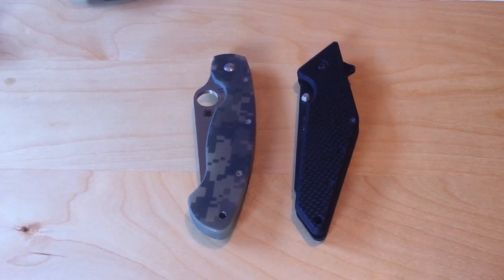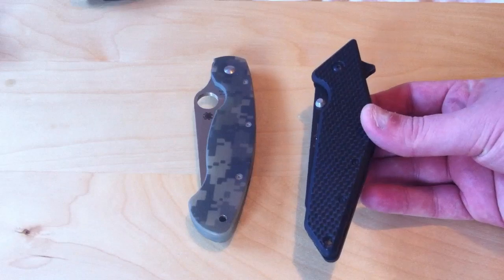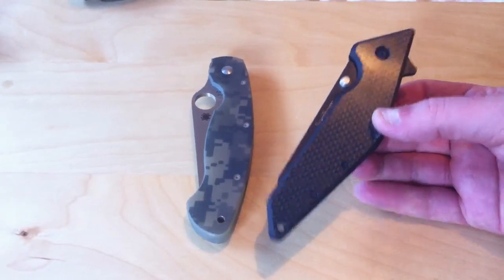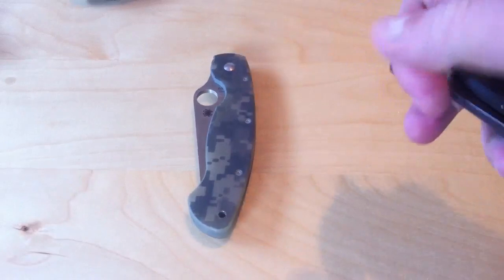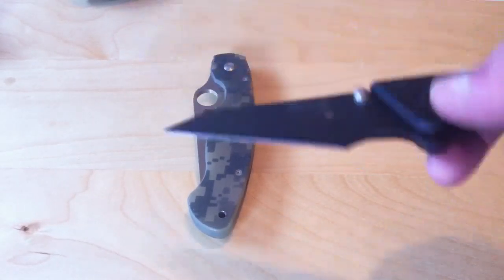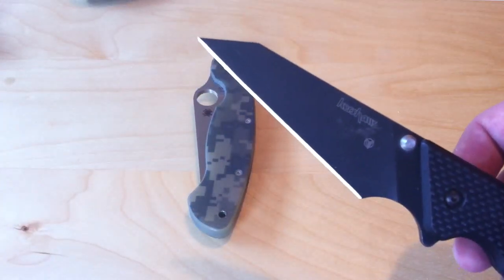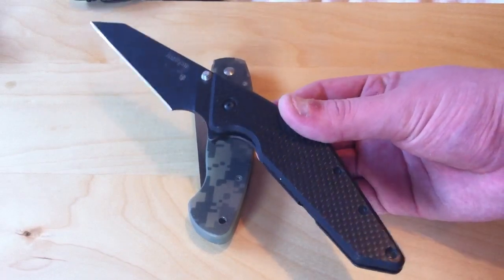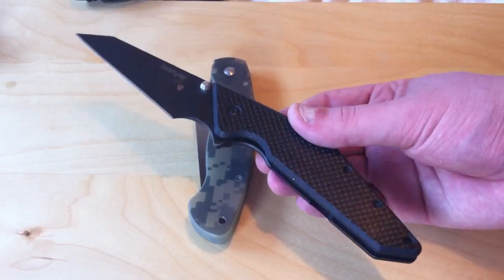Knife Talk: Episode 98, Collectors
discussing knife collectors.